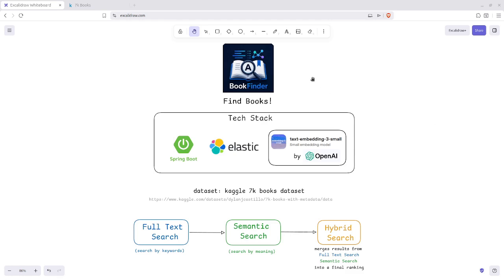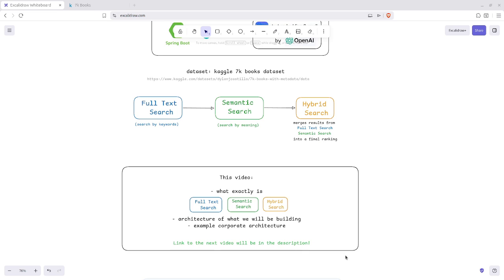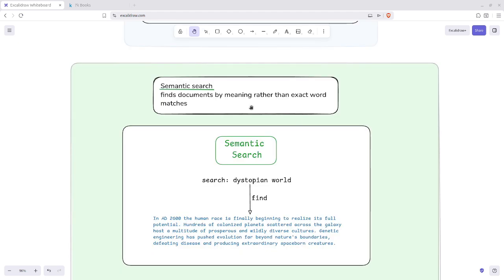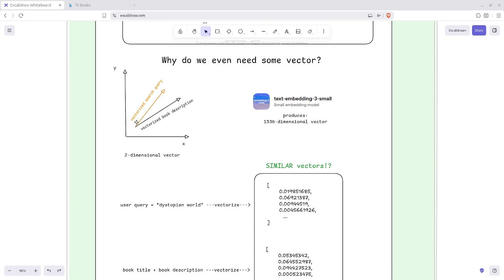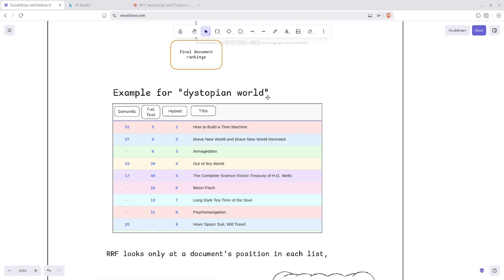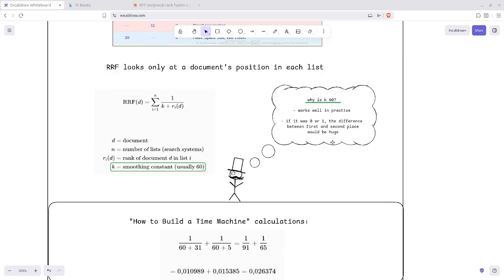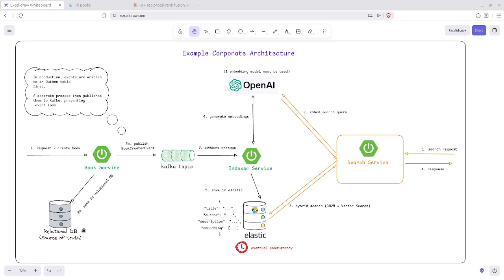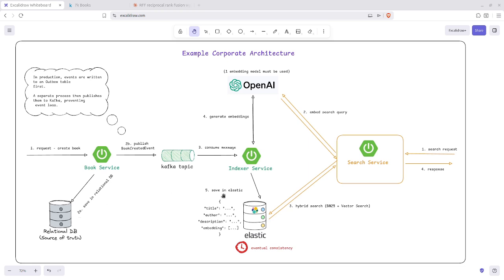Hybrid Search in Java: Spring Boot + Elasticsearch | BookFinder #1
Learn how to build an AI-powered search engine in Java.
In this first episode of the BookFinder series, I break down full-text search, semantic search, and hybrid search (RRF) - and walk through a real corporate architecture using Spring Boot, Kafka, Elasticsearch, and OpenAI embeddings.

🔍 What you'll learn:
- How full-text search (BM25) and semantic search work
- How hybrid search combines both with Reciprocal Rank Fusion (RRF)
- What a real corporate architecture looks like (Kafka, outbox pattern, eventual consistency)

🛠 Tech stack:
Java, Spring Boot, Elasticsearch, OpenAI Embeddings API

⏱ Chapters:
00:00 What we're building - BookFinder
02:16 Full-text search explained
04:02 Semantic  search explained
07:39 Hybrid Search (RFF)
10:46 Architecture & Setup
11:33 Corporate architecture walkthrough

📺 This is Part 1 of the BookFinder series.